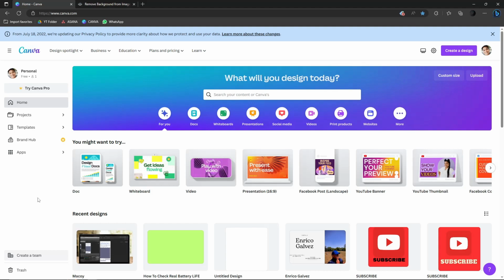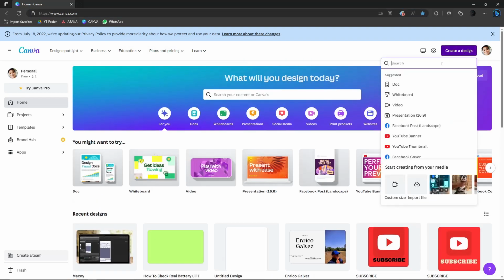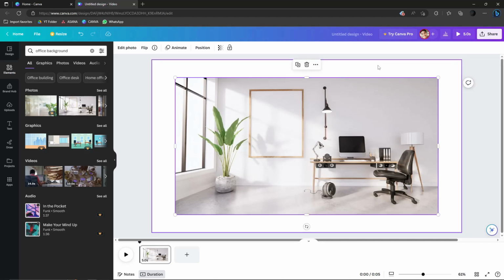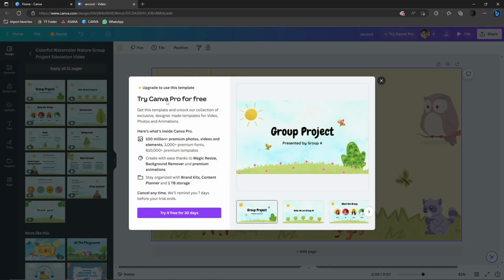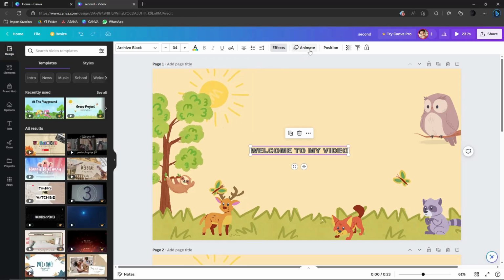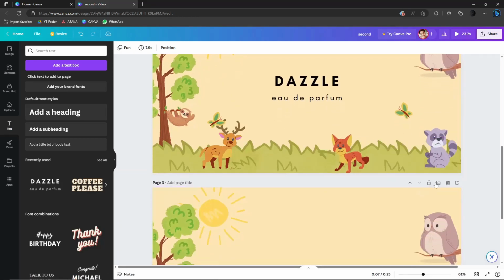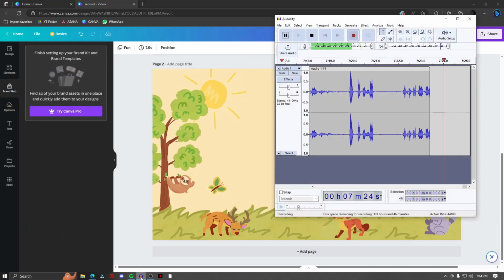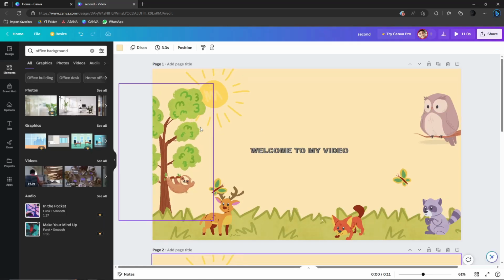Create Animated Cartoon Videos On Canva - Full Beginner Guide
In this video I'll show you how to Create Animated Cartoon Videos On Canva - Full Beginner Guide. The method is very simple and clearly described in the video. Follow all of the steps to use Canva video editing.